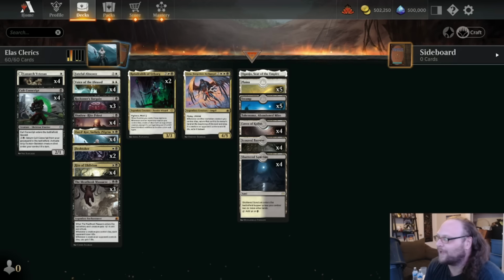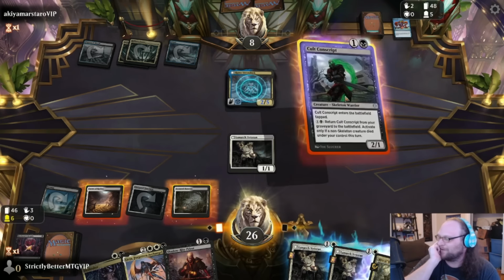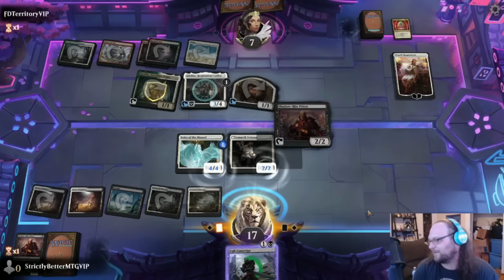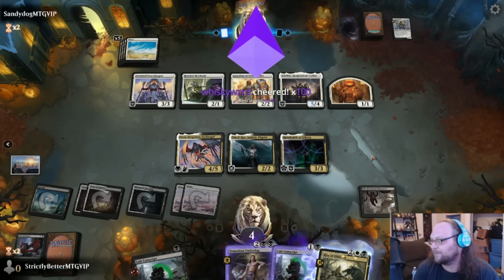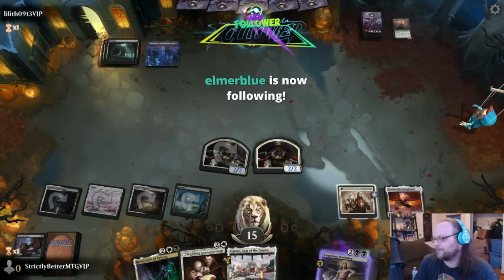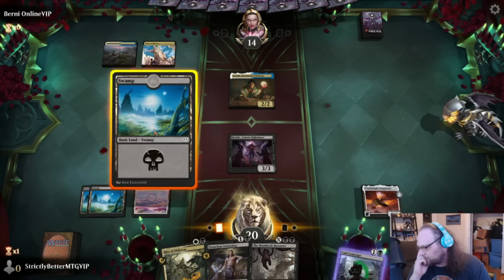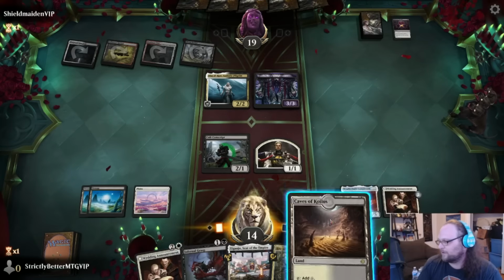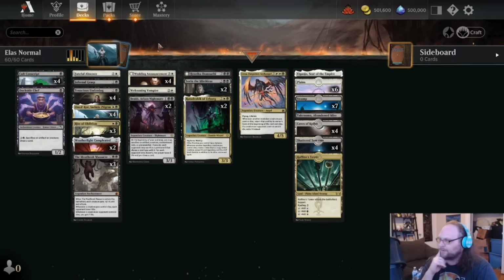Dank Jank: Elas Il-Kor Two Ways | Clerics and Just Good Cards | Mtg Arena DMU Early Access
Dev played in the early access event for Dominaria United, and he didn't waste any time playing with Elas Il-Kor! We build and play two seperate decks in this video, one for the lovers of Cleric tribal, and another for those that just want to put together the most powerful aristocrats pile possible!

    Category
        Gaming